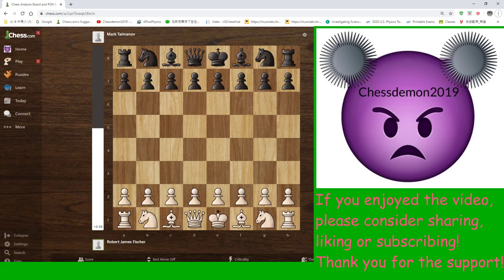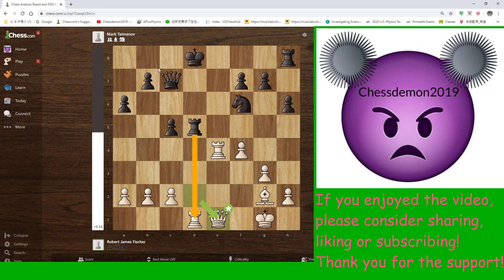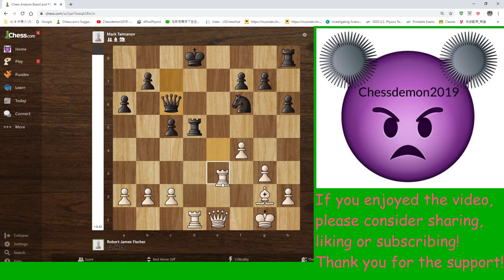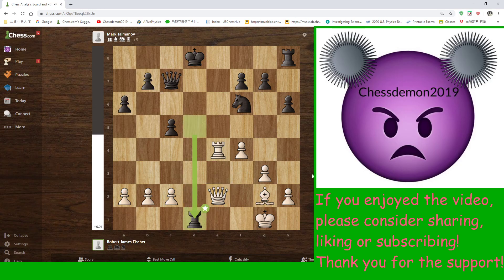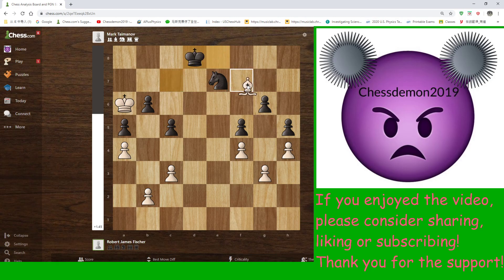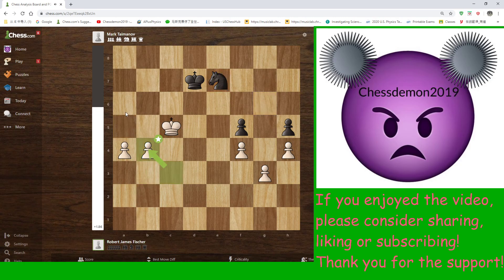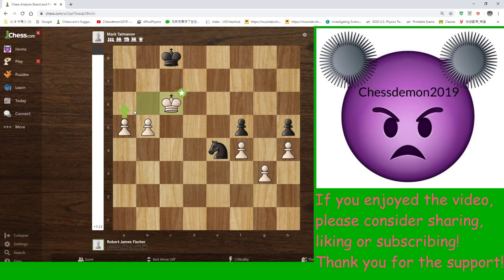Fischer vs Taimanov 1971 Candidates Rd.4: Famous Instructive Games #2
Chessdemon2019 takes viewers through an absolute masterpiece by Robert James Fischer and how the 4th round of the 1971 Candidates showed everyone Fischer's skill and what a masterpiece this was!! He goes in depth with the video and hopes that he will learn from previous Youtube knowledge and to become a better player overall.